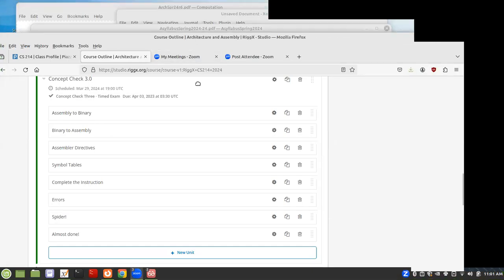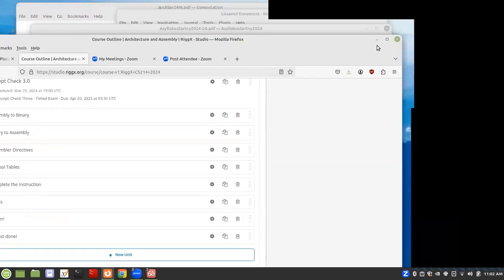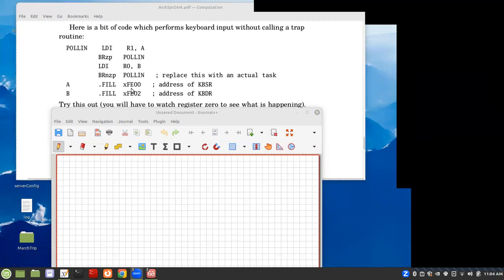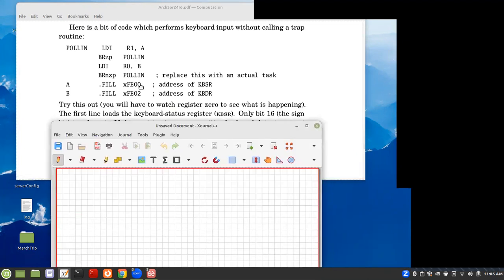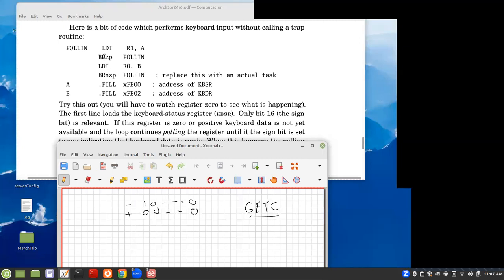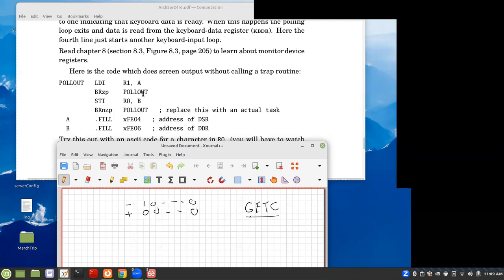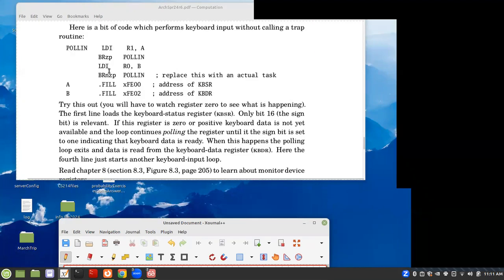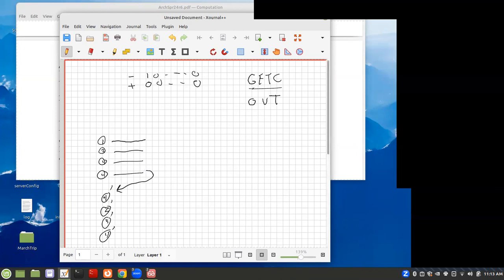CS214Mar29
class video